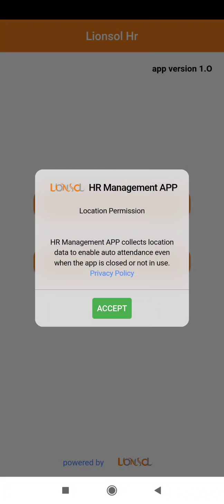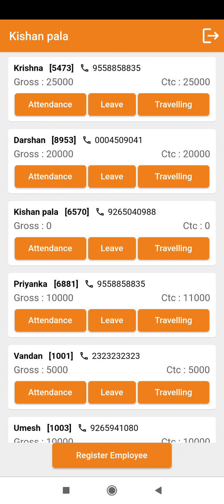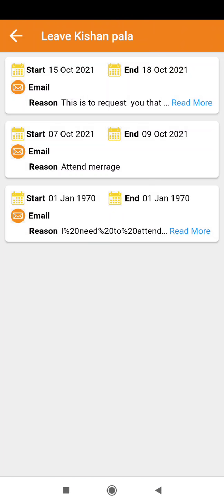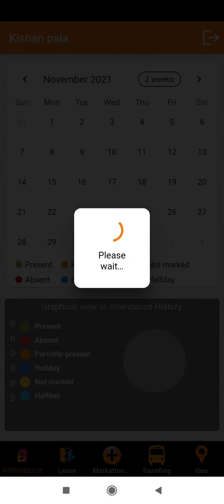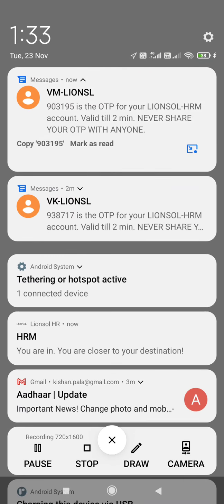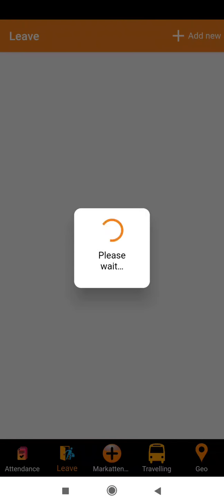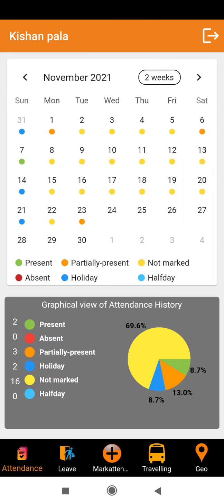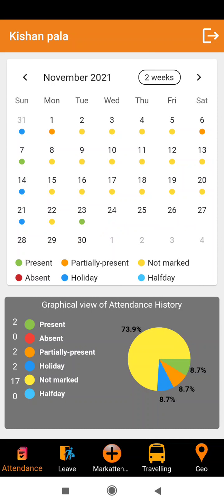23 November 2021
Lionsol HR app allows company to login / register by mobile number. Company can add employees details.

Employee login : employee can login via mobile number register.

 employee can access below :

1.  Mark attendance punch in / punch out
2.  Access geolocation to auto attendance and reach to destination.
3.  Apply For a leave
4.  Add travelling expense.
5.  View their own attendances
6.  Get salary slip regular email.

Same company / employee can use web by below site.

Go To Hr & Payroll page.